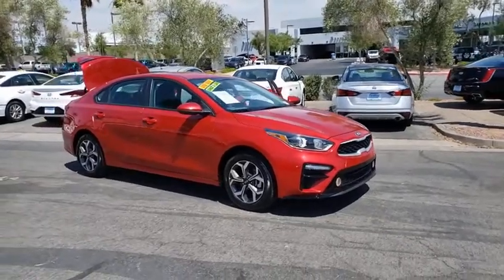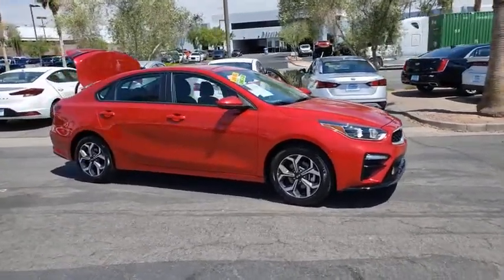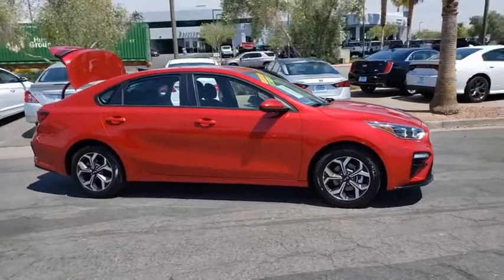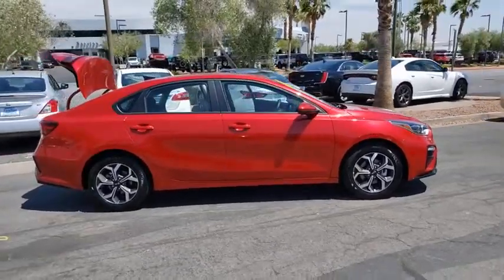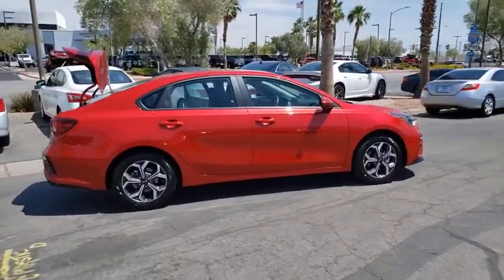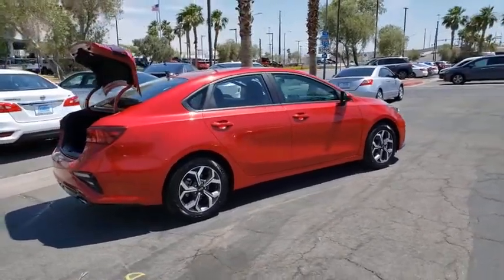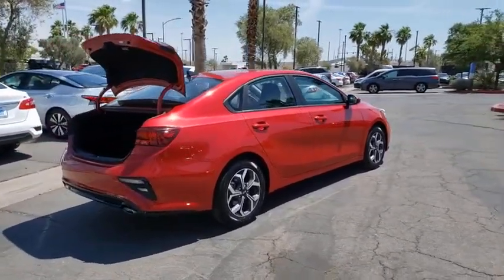2019 KIA FORTE Henderson, Las Vegas, Laughlin, St George, Flagstaff, NV P15958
CURRANT RED [LISTING TYPE] 2019 KIA FORTE available in Henderson, Arizona at Findlay Honda Henderson. Servicing the Las Vegas, Laughlin, St George, Flagstaff, NV area.
2019 KIA FORTE LXS IVT - Stock#: P15958 - VIN#: 3KPF24AD9KE091678

CARFAX 1-Owner, Excellent Condition. PRICE DROP FROM $16,984. Currant Red exterior and Black interior, LXS trim. Bluetooth, Dual Zone A/C, iPod/MP3 Input, Aluminum Wheels, Back-Up Camera, Serviced here, Non-Smoker vehicle. READ MORE!br /br /KEY FEATURES INCLUDEbr /Back-Up Camera, iPod/MP3 Input, Bluetooth, Aluminum Wheels, Dual Zone A/C MP3 Player, Keyless Entry, Remote Trunk Release, Child Safety Locks, Steering Wheel Controls. Kia LXS with Currant Red exterior and Black interior features a 4 Cylinder Engine with 147 HP at 6200 RPM*. br /br /EXPERTS ARE SAYINGbr /Edmunds.com explains This Forte is a desirable car in its own right thanks to a sharp design, engaging performance, and plenty of technology and safety features for the money.. br /br /AFFORDABILITYbr /Was $16,984. br /br /SHOP WITH CONFIDENCEbr /CARFAX 1-Owner br /br /Pricing analysis performed on 6/10/2020. Horsepower calculations based on trim engine configuration. Please confirm the accuracy of the included equipment by calling us prior to purchase. br /
Side Impact Beams,Dual Stage Driver And Passenger Seat-Mounted Side Airbags,Forward Collision-Avoidance Assist (FCA),Low Tire Pressure Warning,Dual Stage Driver And Passenger Front Airbags,Curtain 1st And 2nd Row Airbags,Airbag Occupancy Sensor,Rear Child Safety Locks,Outboard Front Lap And Shoulder Safety Belts -inc: Rear Center 3 Point, Height Adjusters and Pretensioners,Front Bucket Seats -inc: 6-way manually adjustable driver and front passenger seats,Driver Seat,Passenger Seat,60-40 Folding Bench Front Facing Fold Forward Seatback Rear Seat,Manual Tilt/Telescoping Steering Column,Front Cupholder,Rear Cupholder,Remote Releases -Inc: Mechanical Cargo Access and Mechanical Fuel,Cruise Control w/Steering Wheel Controls,Dual Zone Front Automatic Air Conditioning,HVAC -inc: Underseat Ducts,Glove Box,Driver Foot Rest,Interior Trim -inc: Metal-Look Instrument Panel Insert, Piano Black Door Panel Insert, Piano Black Console Insert and Chrome/Metal-Look Interior Accents,Full Cloth Headliner,Urethane Gear Shifter Material,Day-Night Rearview Mirror,Driver And Passenger Visor Vanity Mirrors,Full Floor Console w/Covered Storage, Mini Overhead Console w/Storage and 2 12V DC Power Outlets,Front Map Lights,Fade-To-Off Interior Lighting,Full Carpet Floor Covering,Carpet Floor Trim and Carpet Trunk Lid/Rear Cargo Door Trim,Cargo Area Concealed Storage,Cargo Features -inc: Spare Tire Mobility Kit,Cargo Space Lights,FOB Controls -inc: Cargo Access,Instrument Panel Bin, Driver / Passenger And Rear Door Bins,Delayed Accessory Power,Analog Display,Manual Adjustable Front Head Restraints and Manual Adjustable Rear Head Restraints,Front Center Armrest,Perimeter Alarm,2 12V DC Power Outlets,Air FiltrationRadio: UVO Play AM/FM/MP3 Audio System -inc: 4 speakers, 8 touch-screen, rearview monitor, Android Auto, Apple CarPlay, USB/Auxiliary input jack and Bluetooth wireless technology,Radio w/Seek-Scan, Clock, Speed Compensated Volume Control and Radio Data System,Streaming Audio,Window Grid